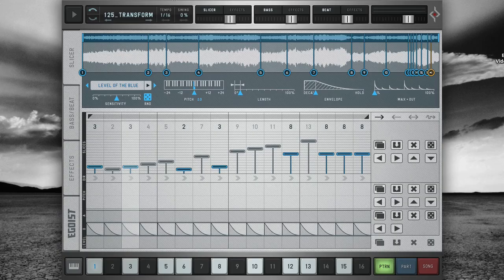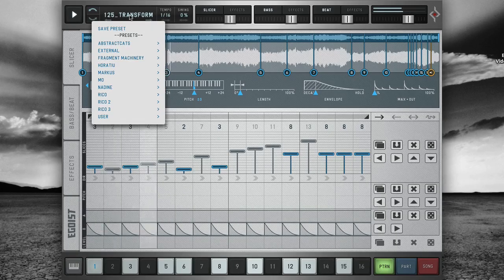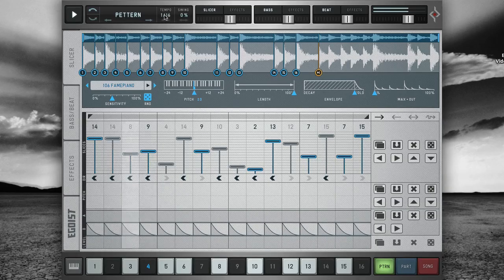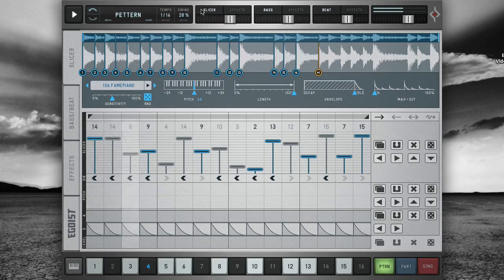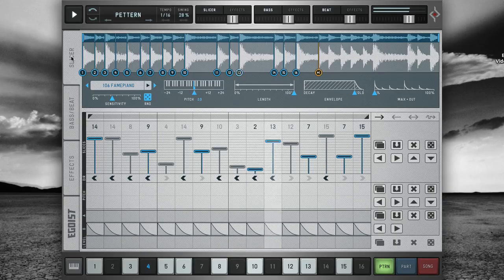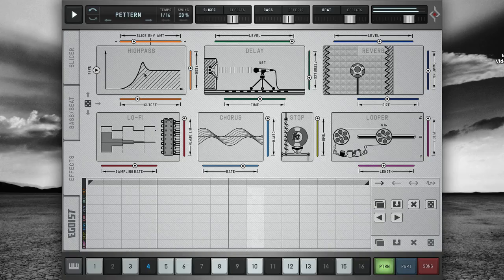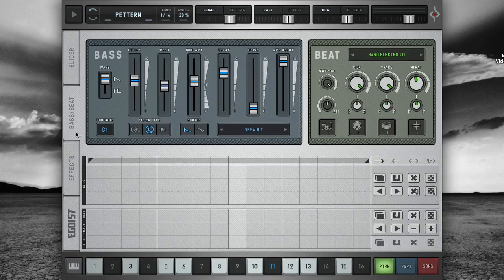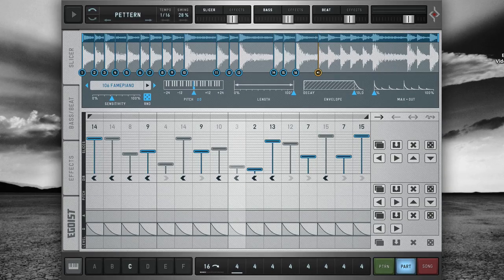Egoist Tutorial Nr.1 Overview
Find out more about EGOIST!